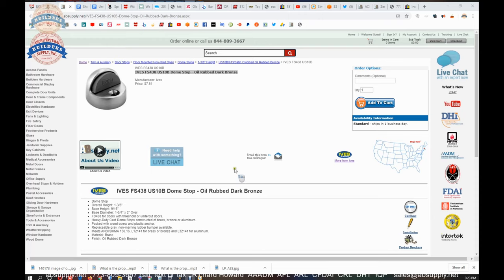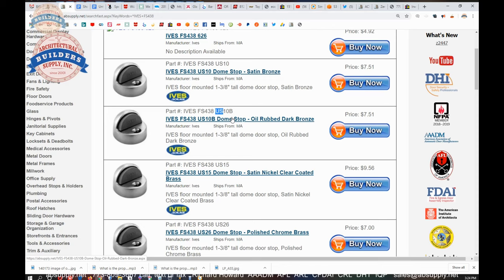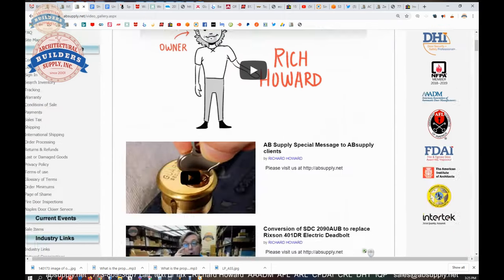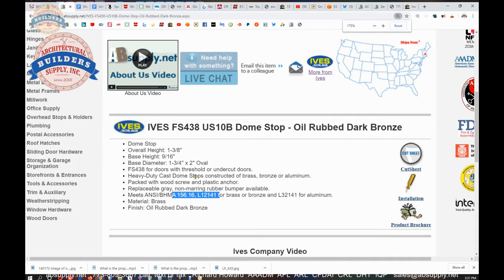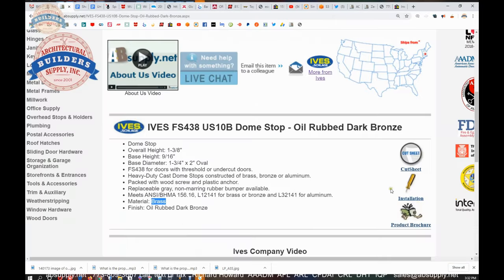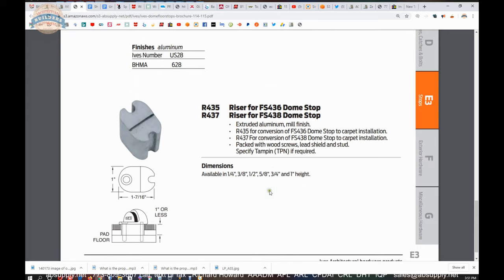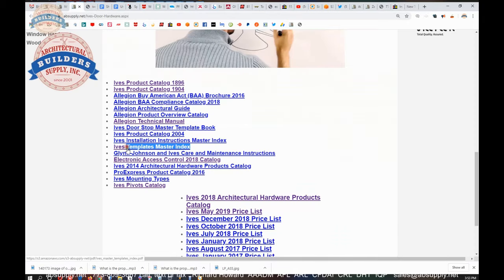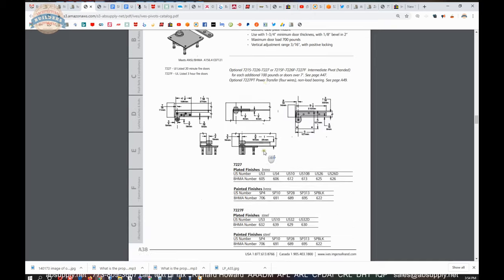IVES FS438 US10B Dome Stop Oil Rubbed Dark Bronze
This video from absupply.net is to bring you a closer look at the IVES FS438 US10B Dome Stop   Oil Rubbed Dark Bronze where we will visually review the item along with its dimensional properties and its intended uses.